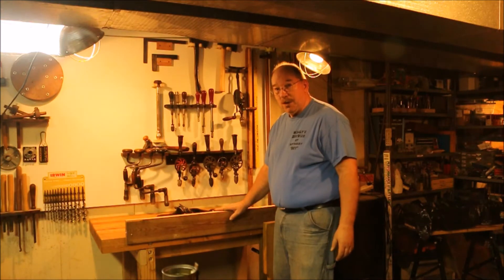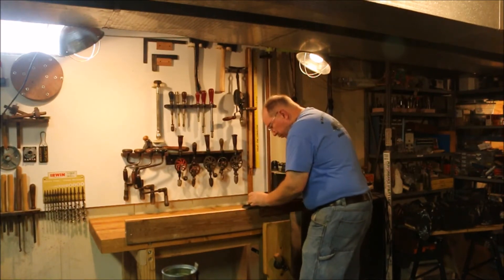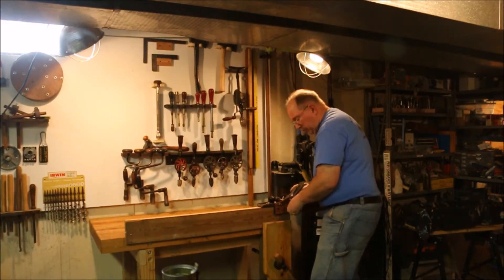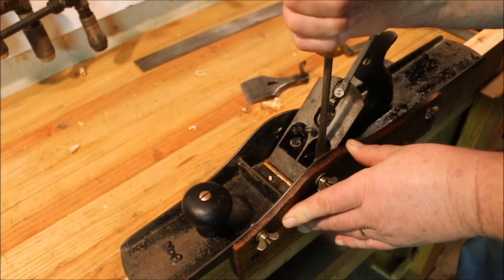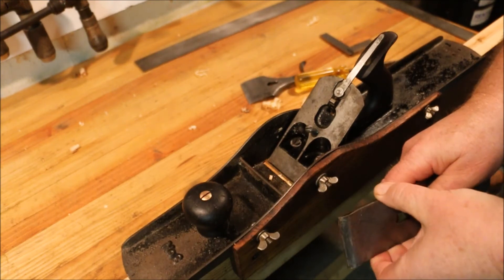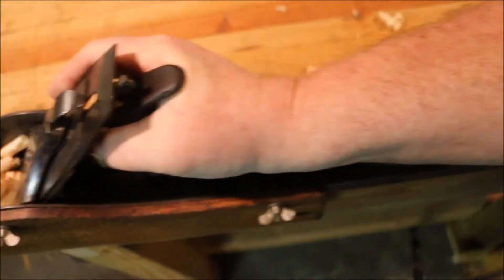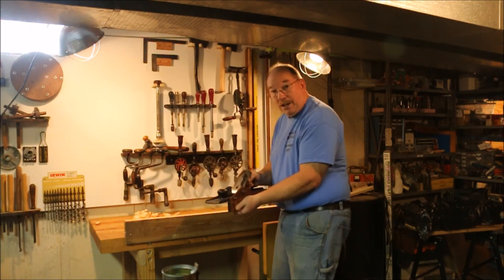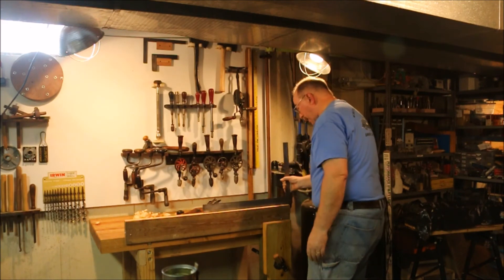ANTIQUE SHOP FINDS ~ STANLEY NO 8 PLANE ~ PART 10 ~ TESTING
The tote is fixed. The body is cleaned and waxed. The fence is cleaned and waxed. The plane is assembled and ready for testing.